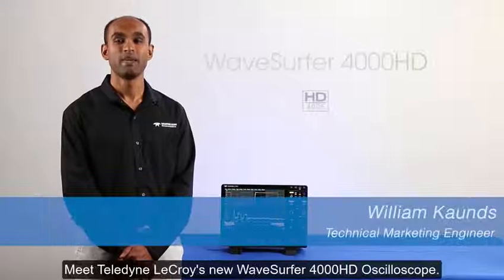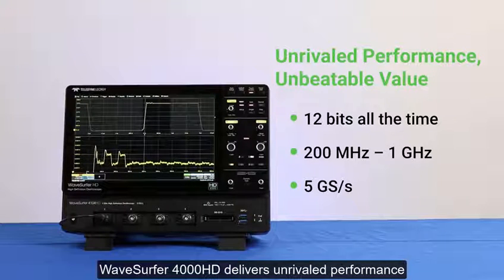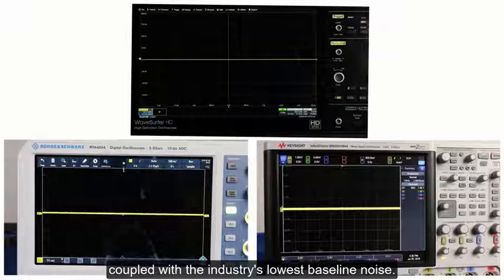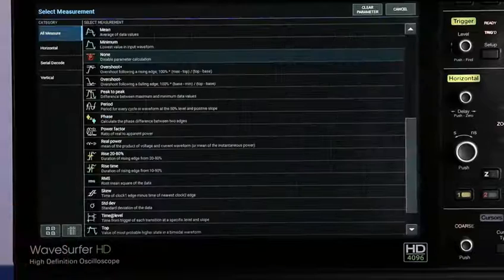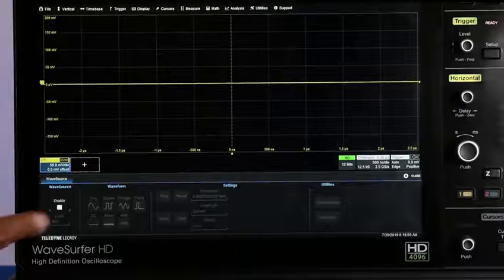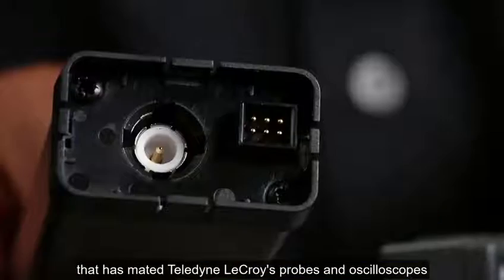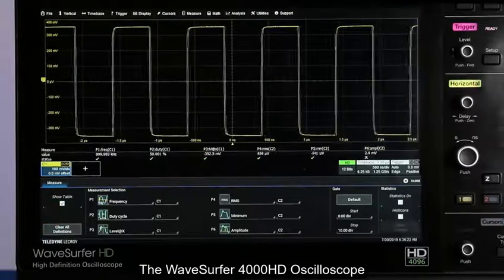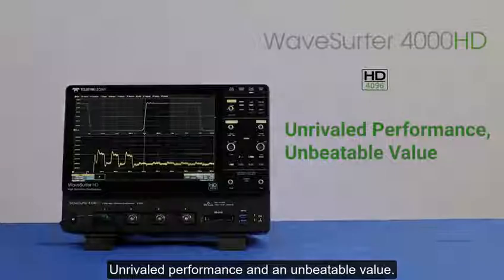WaveSurfer 4000HD High Definition Oscilloscopes